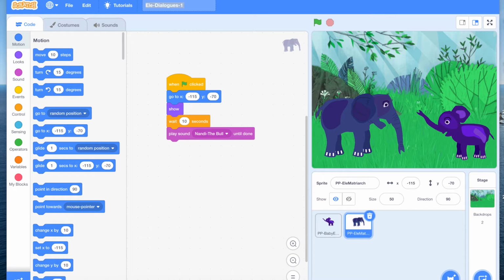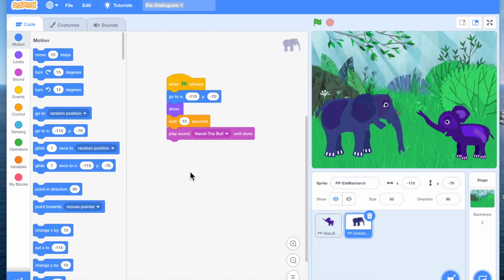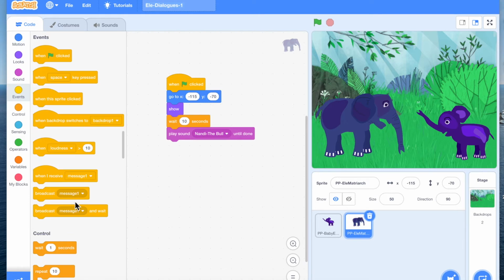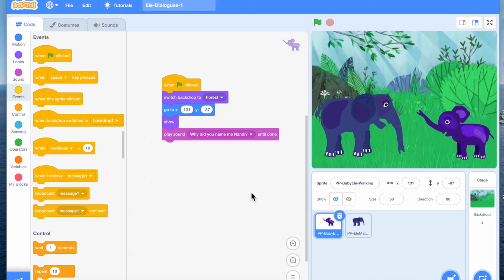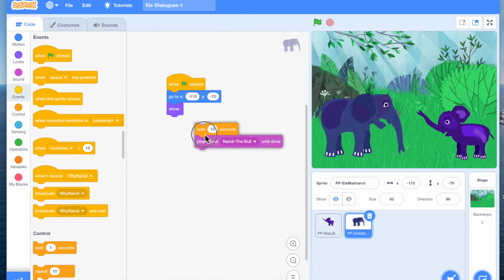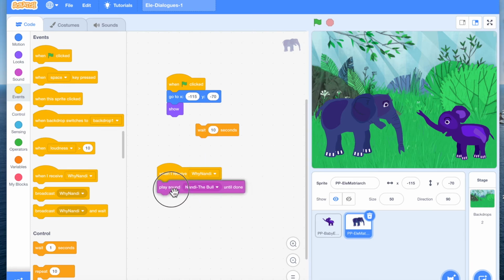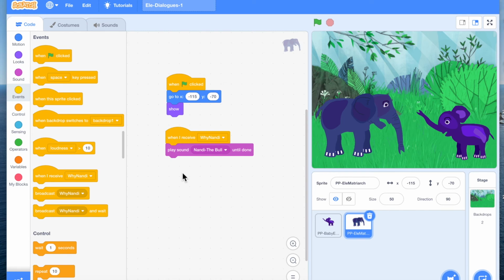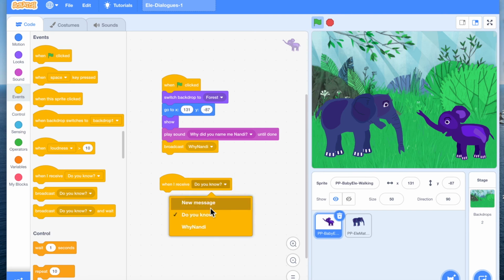Synchronizing dialogues using Broadcast Event Part 3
Part 3 - This video shows how to synchronize dialogs using the Broadcast Event. This is the 3rd part of the Dialog Tutorial Series.
Remix this project and play on with the Elephant Story, Add more dialogs and have fun!!